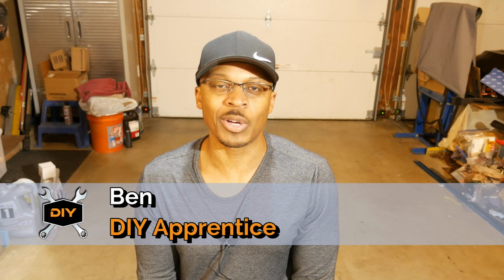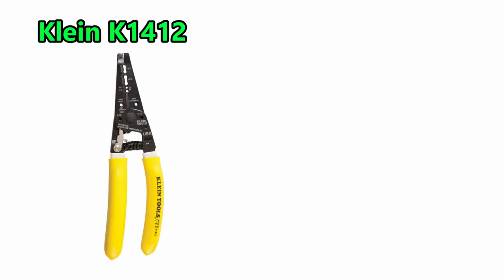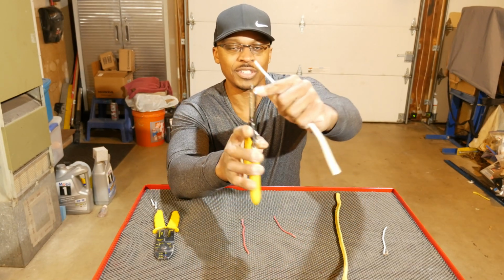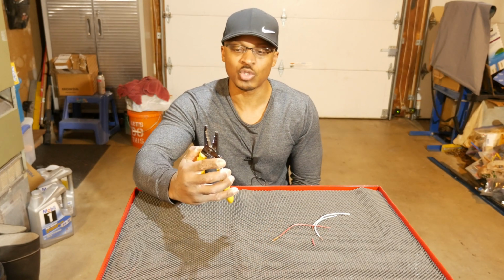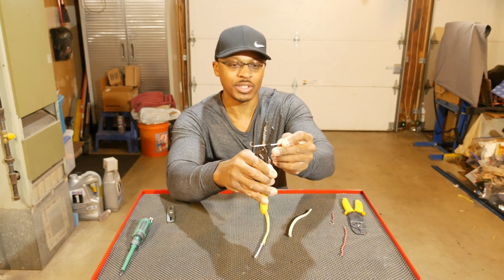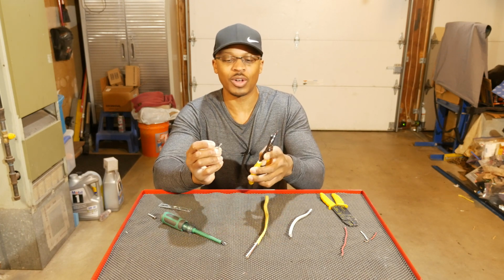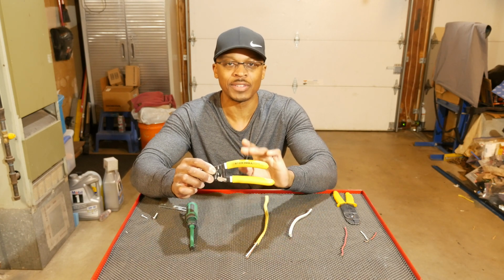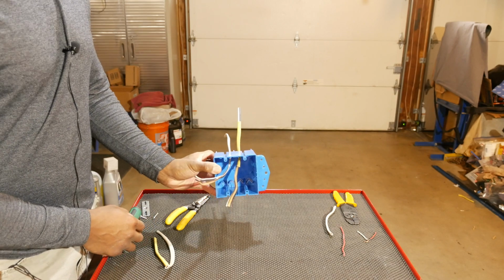Klein K1412 Wire Cutter and Stripper Review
In this video, I review the Klein K1412 wire cutter and stripper. This tools saves a lot of time over my old wire stripper and cutter when it comes to home electrical work.

*Please leave a 👍 and share the video!*

✔️ Klein K1412 Wire Cutter and Stripper
✔️ Klein Non-Contact Voltage Tester (I also have this tool)

📷▬▬Video Equipment▬▬📷
✔️ Boya By-M1 Lavalier Microphone